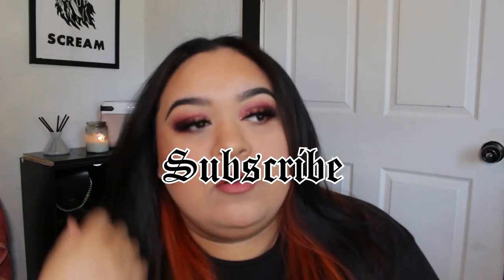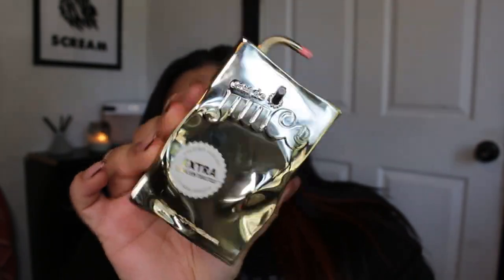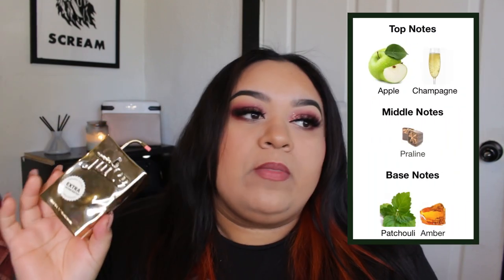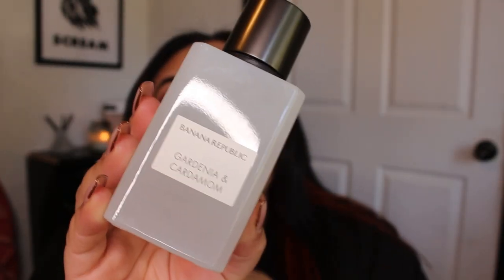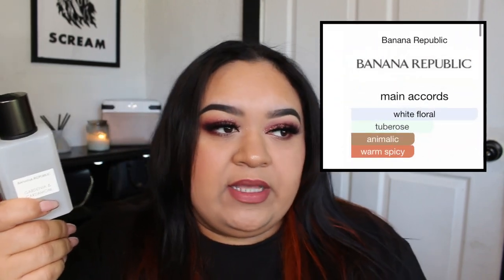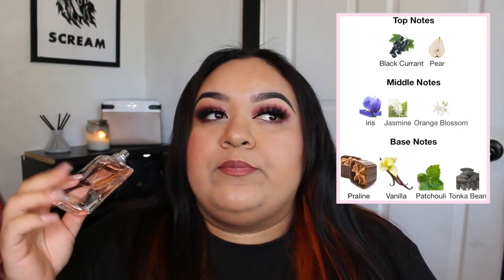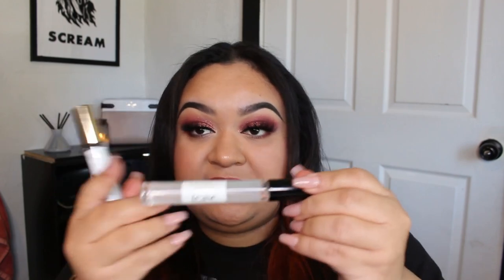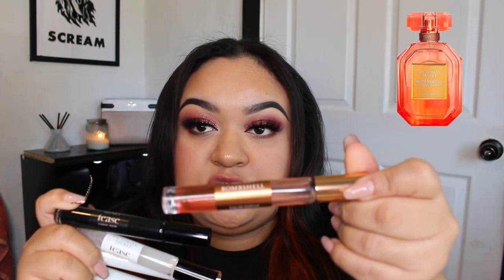Perfume Collection 2022 ( Update ) 🤍 New Perfumes For My Collection 😍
1st Perfume Collection Video

2nd Perfume Collection Video

CHANNELS MENTIONED

CARMEN